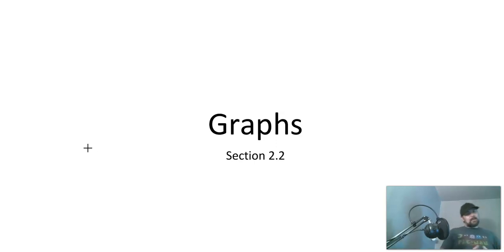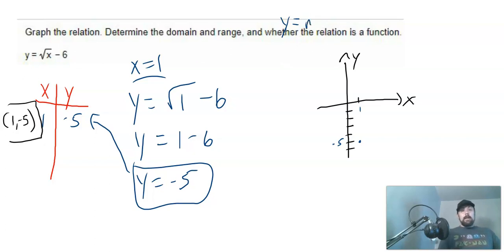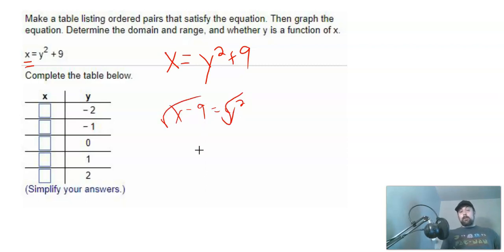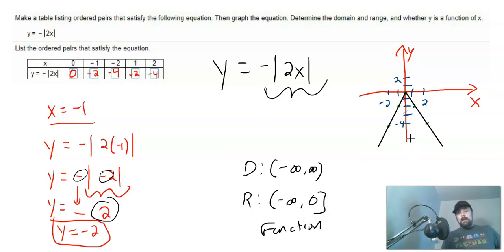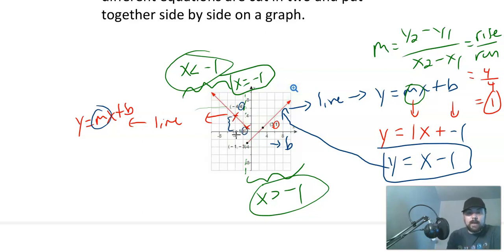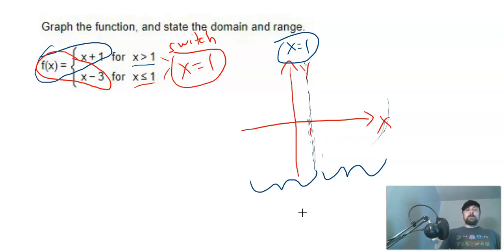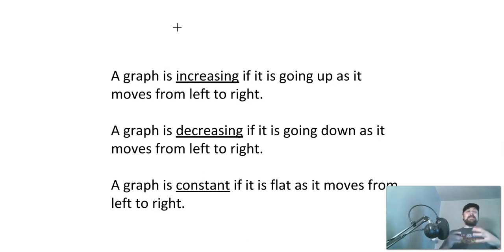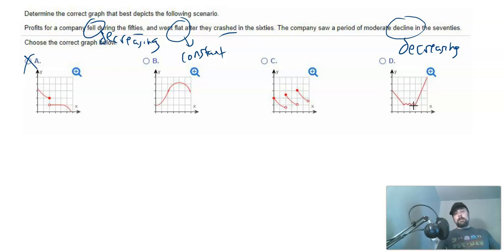Graphs - Section 2.2 - College Algebra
Graphs, Piecewise Functions, and Increasing, Decreasing, Constant